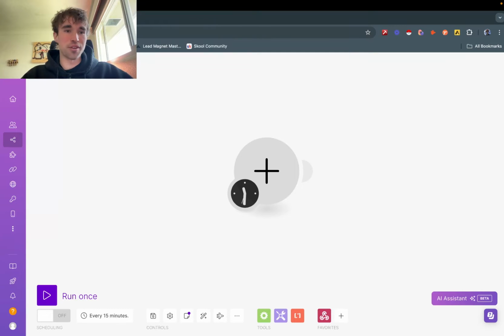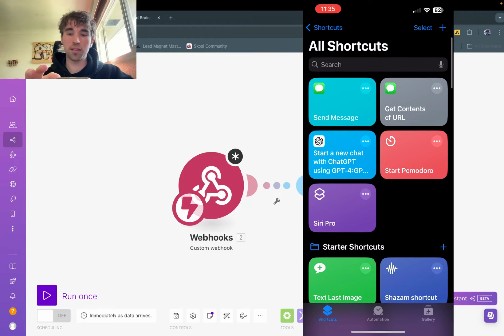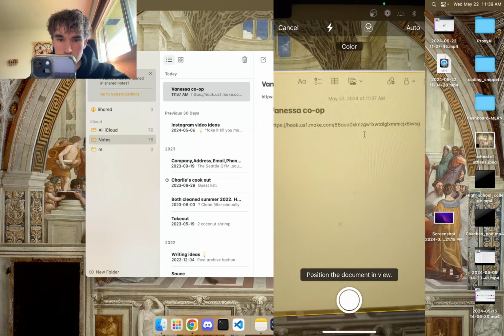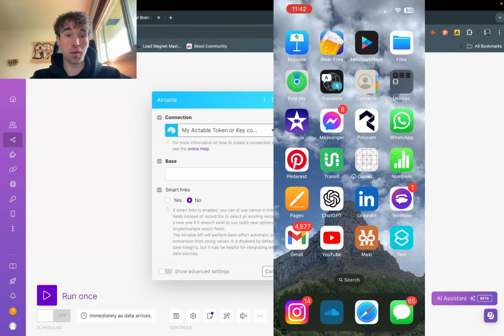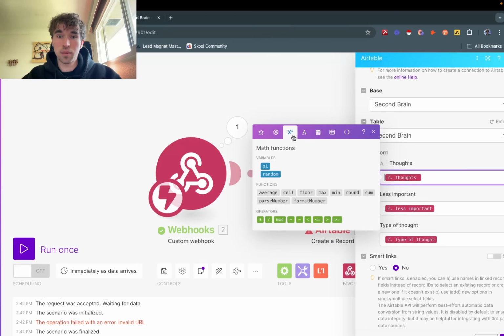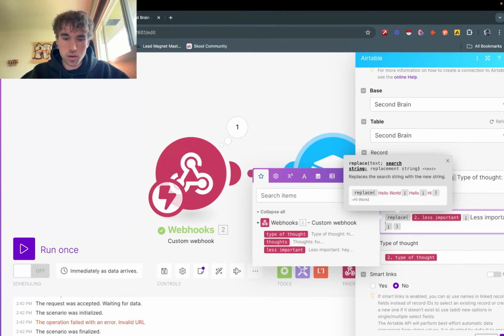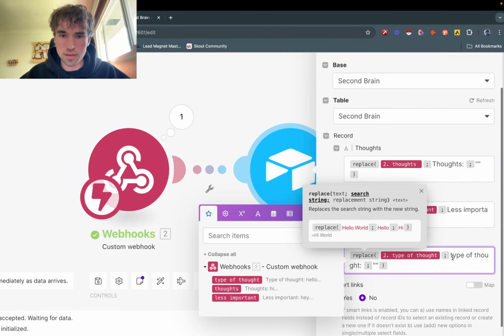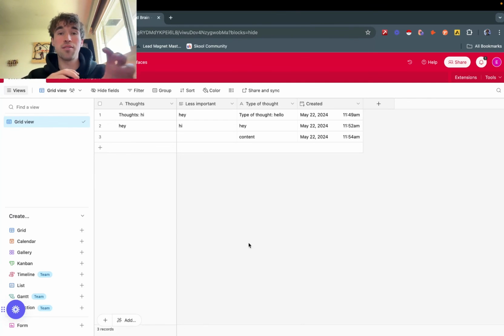Automate LITERALLY Anything with an IPhone and Make.com.